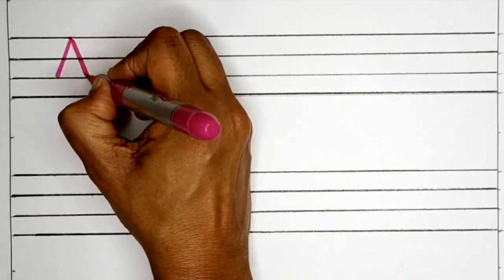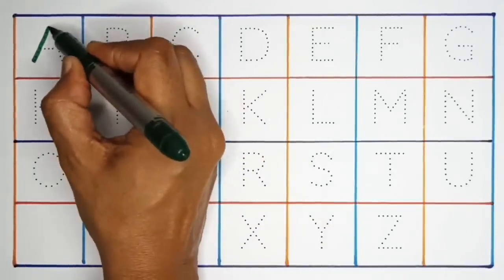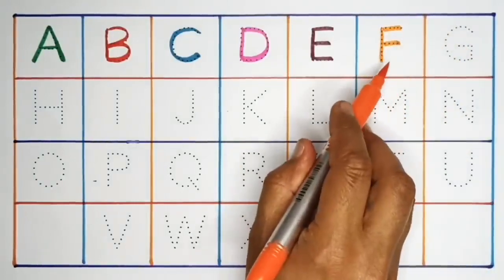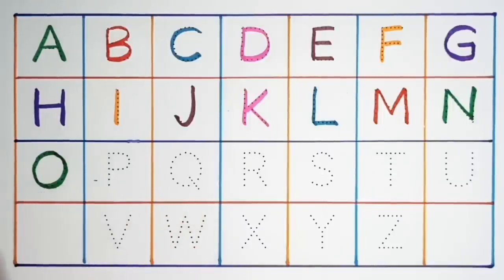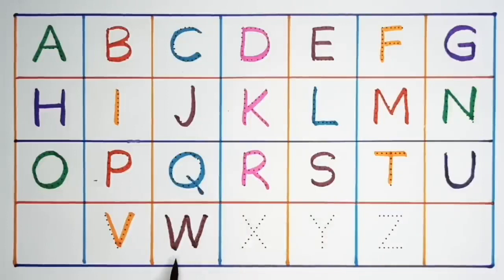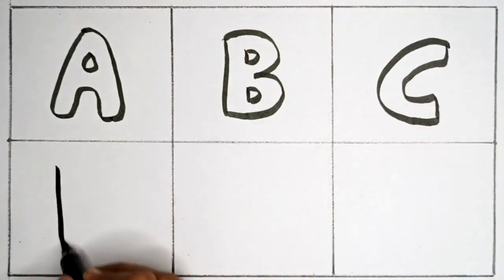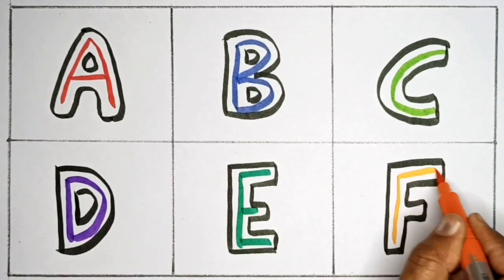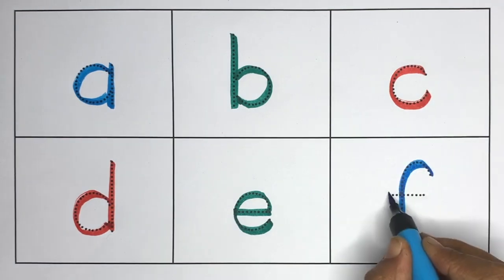Abcd Dotted Tracing English Alphabet Writing | Preschool abc learning 116